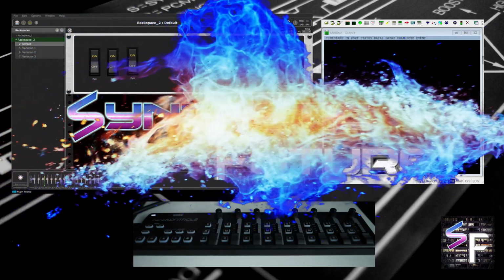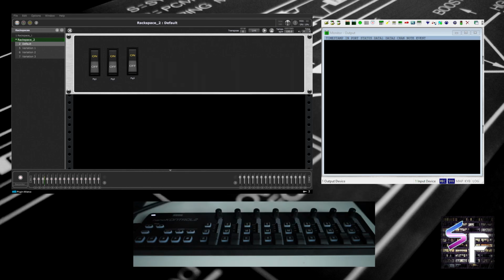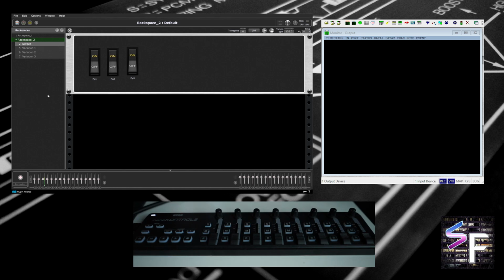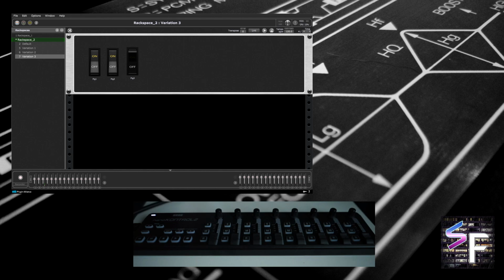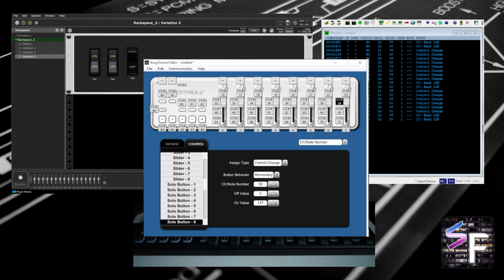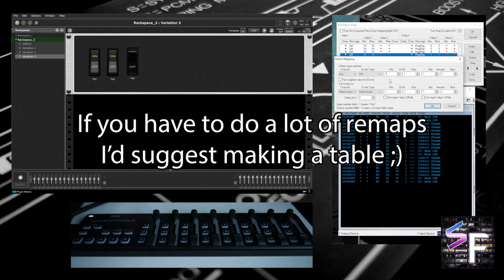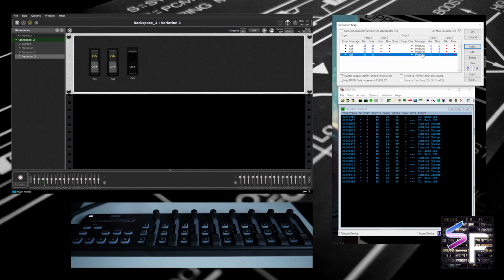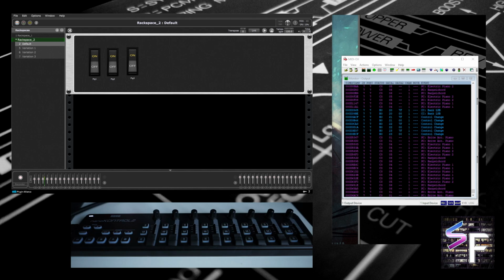MIDI Program change with any controller (ft. Korg NanoKontrol 2)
Do you know that feeling when you buy a new controller and it can't do program changes?

Well here's the solution and how to make it work!